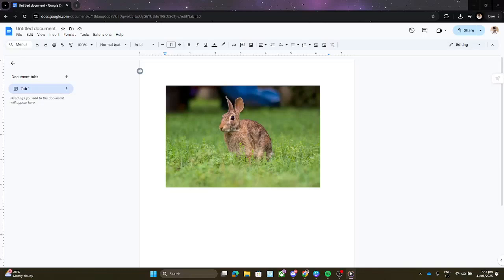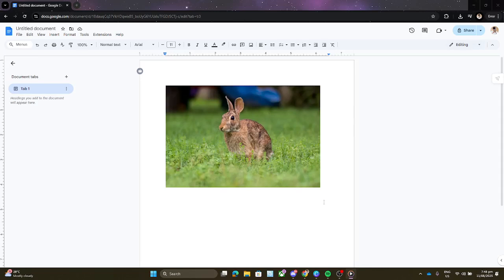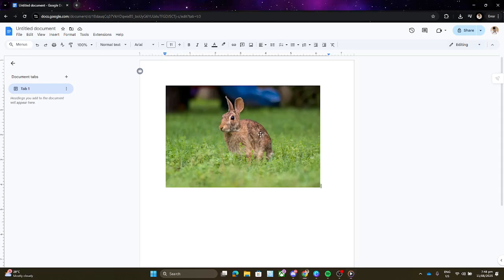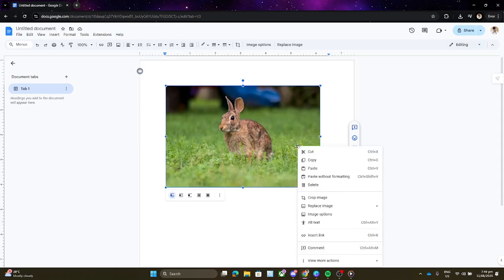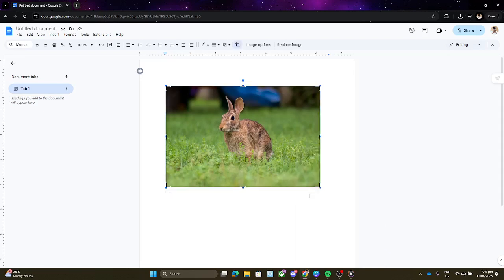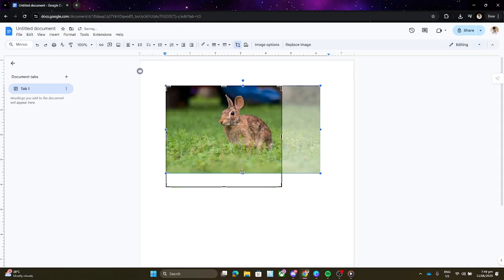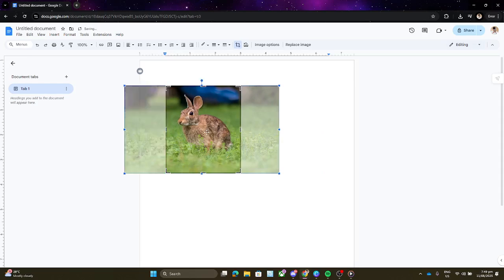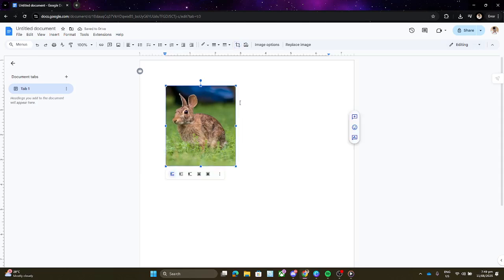How To Crop An Image In Google Docs Pc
Want to trim or resize a picture in Google Docs? ✂️🖼️ In this quick PC tutorial, I’ll show you step-by-step how to crop an image directly inside Google Docs—no extra software needed! Perfect for adjusting photos, screenshots, or graphics right in your document.

📌 In this video, you’ll learn:

How to insert and select an image in Google Docs

How to crop and resize pictures

How to use image format options for better results

Whether you’re editing school projects, business documents, or creative layouts, these easy steps will help you customize your images fast.